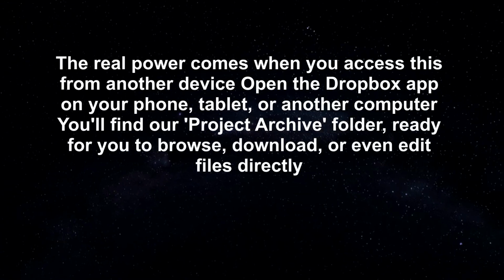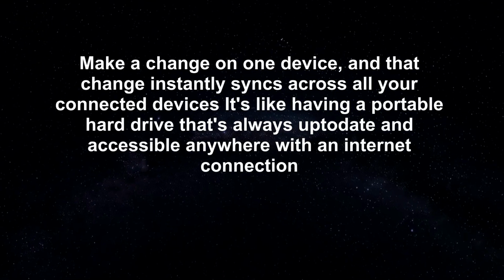How to Use Dropbox as a Harddrive - AshleyHowTo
How to Use Dropbox as a Harddrive explores how to leverage Dropbox's functionality as a virtual external drive, allowing you to access and manage your files as if they were stored locally, with the added benefit of cloud syncing. This provides convenient access to all your data from any connected device. Utilize Dropbox for convenient virtual storage.

00:00 Intro
00:17 Dropbox Desktop Application
00:37 The Dropbox Folder
00:56 Syncing Files to the Cloud
01:20 Accessing Files from Other Devices
01:46 Real-time Syncing
02:08 Your Virtual Hard Drive